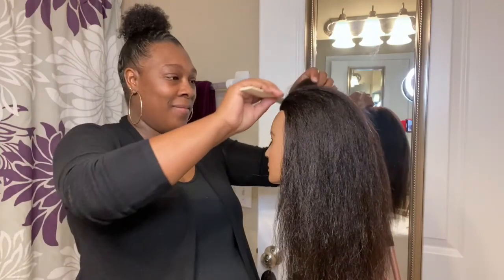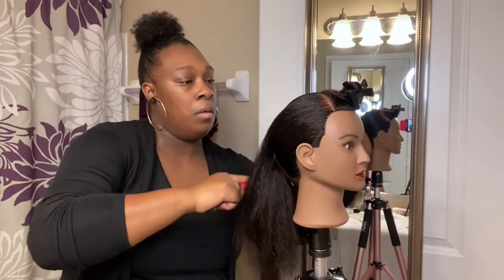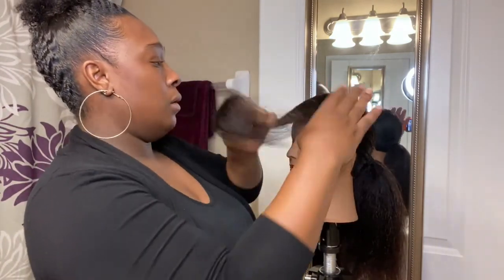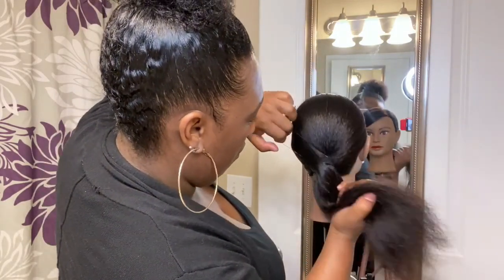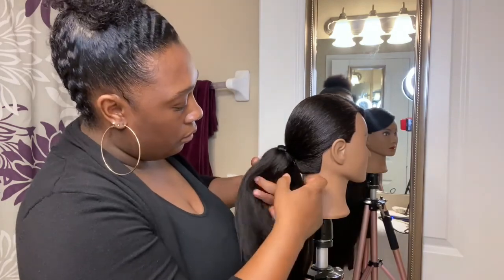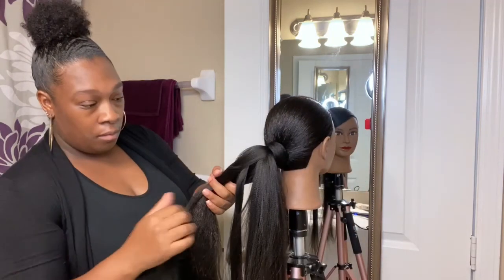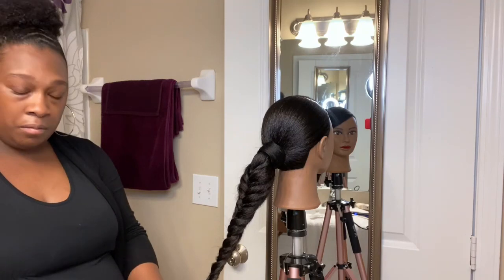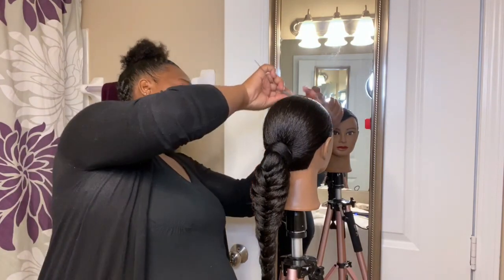Fishtail Part 1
Let's get ready to check out the this week's theme "The Fishtail Braid"! You don't want to miss out, so tune in ASAP!

Things you will need for this tutorial:

Detangle Brush
Soft Bristle Brush
1 Ponytail holder
Rubber bands
Hair Clip
Hair Gel (Eco Style Olive Oil)
Hair Spray

If you all have any questions on this tutorial and/or would like to know more about my brand Rock Me Fabulous: The Hair Bar & Natural Hair Care hit me up on my below social media pages and/or website.